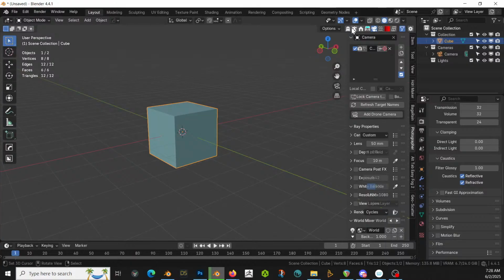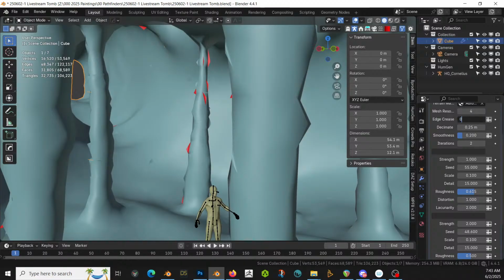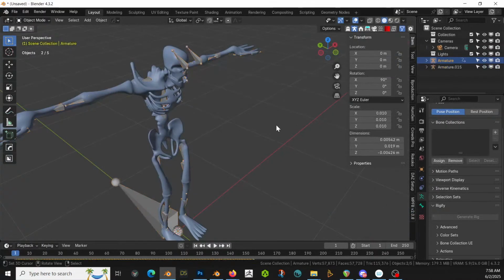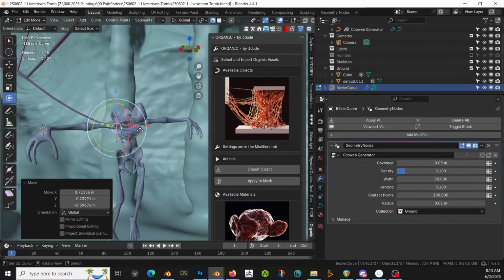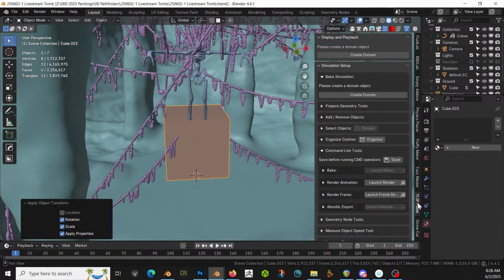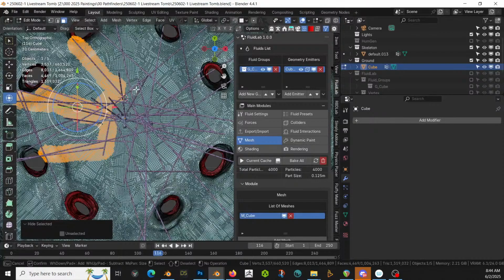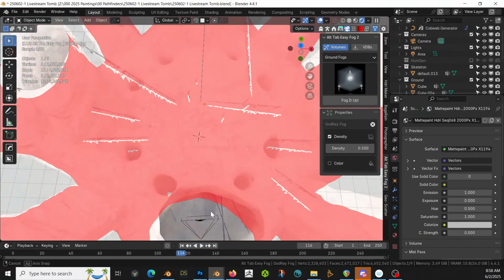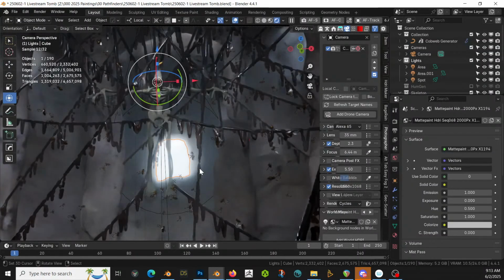Fantasy Cave and Tunnel Tomb Environment in Blender